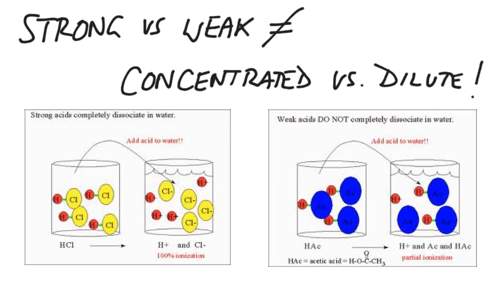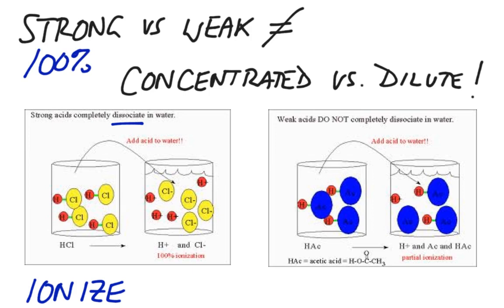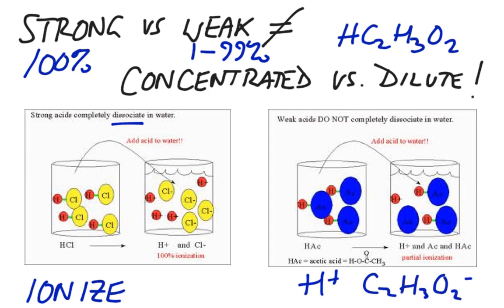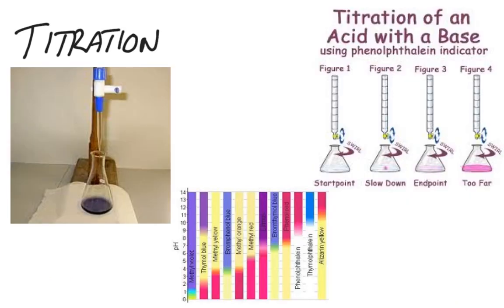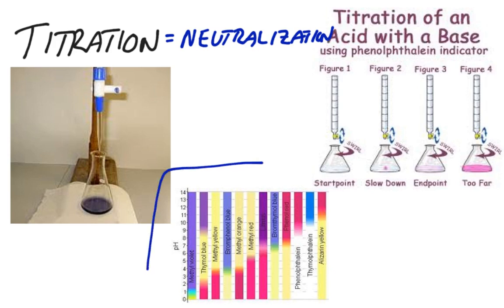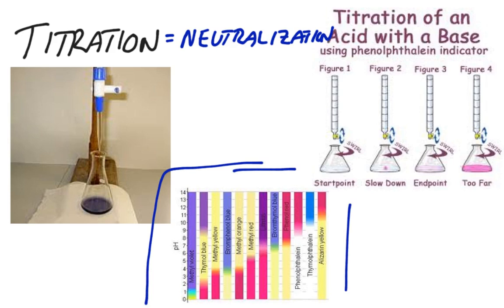Strength of Acids and Bases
Understanding the "strength" of acids and bases. View more lessons